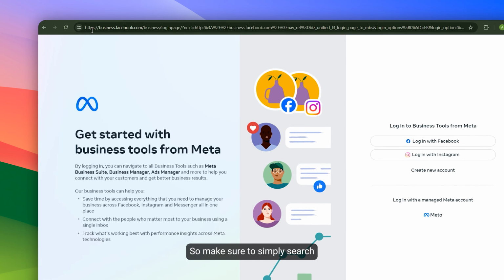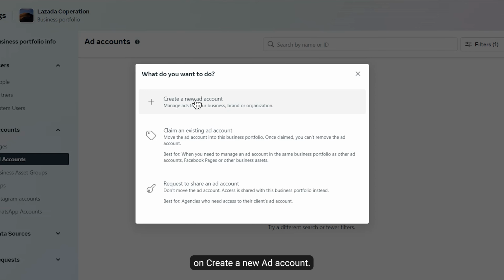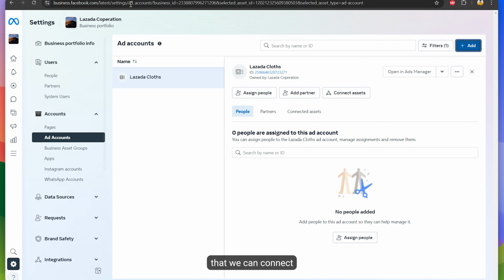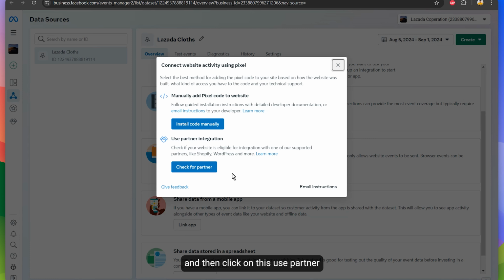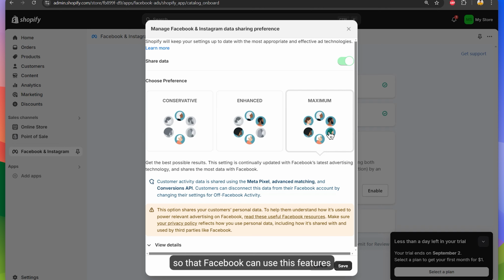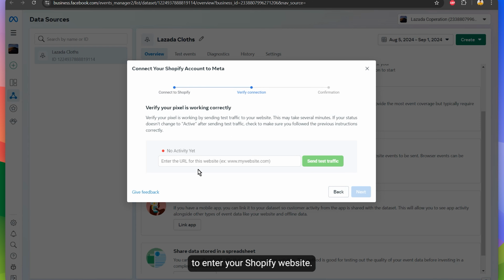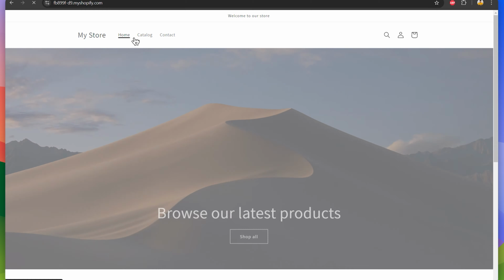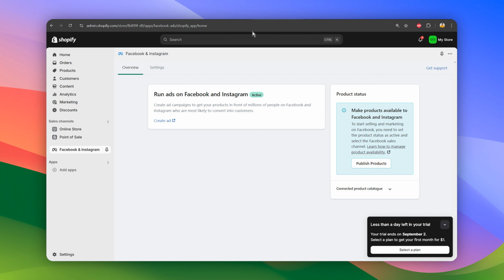How To Connect Facebook Pixel To Shopify (Updated 2025)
How To Connect Facebook Pixel To Shopify (2025) - Full Guide

Are looking for a video about how to add Facebook Pixel to Shopify? here it is! In this video I will show you exactly how to create Facebook pixel for Shopify. Make sure to watch the video to the very end. You will learn how to install Facebook pixel on Shopify.